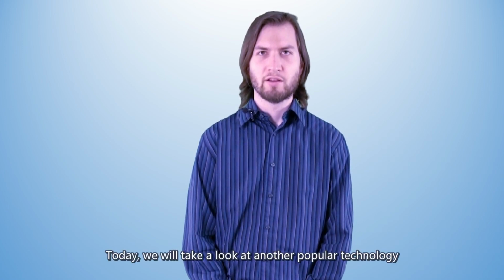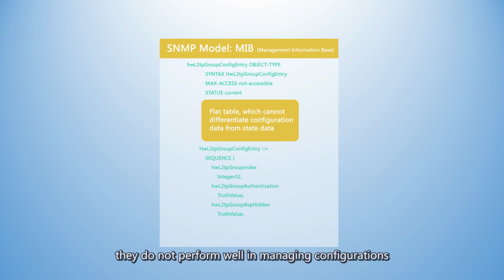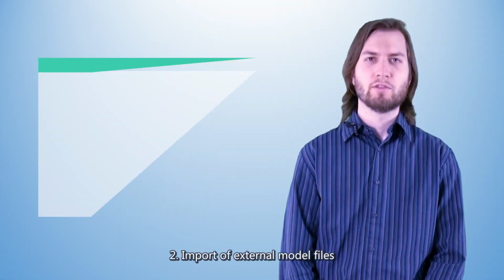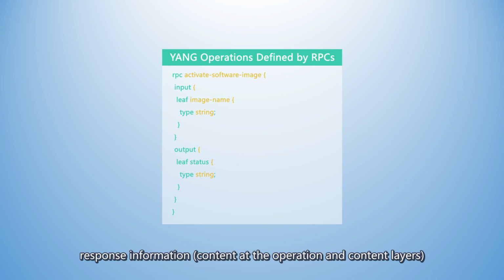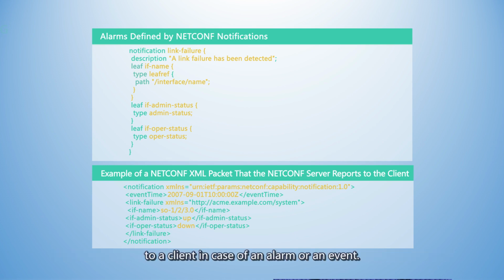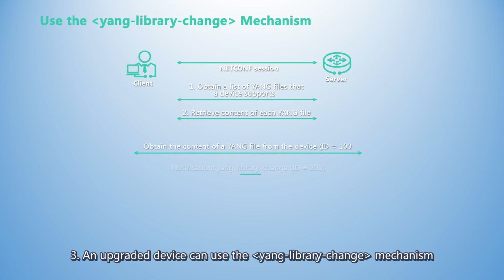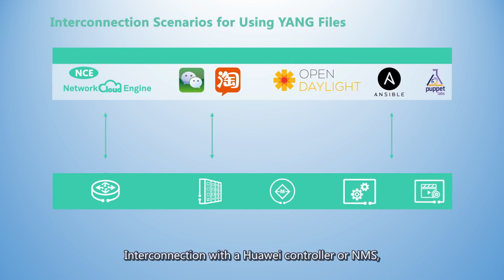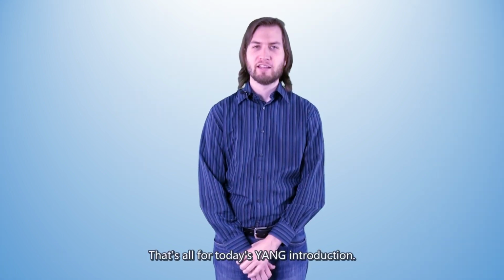IP New Technology Series - YANG (Yet Another Next Generation)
This video introduces the background and application of YANG (Yet Another Next Generation) and describes the process of YANG packet exchange.